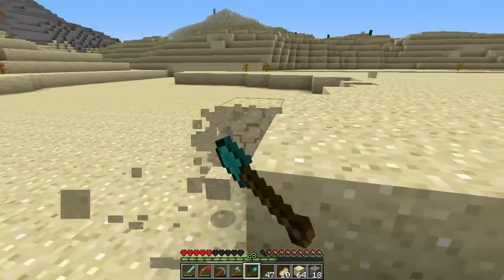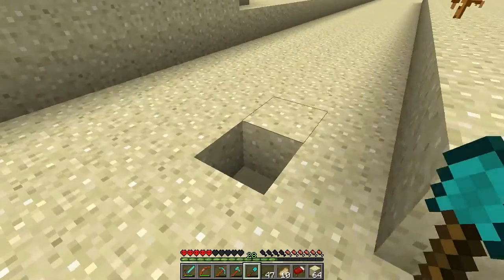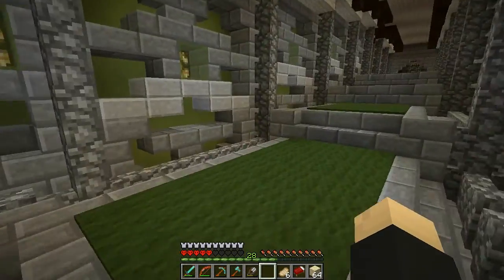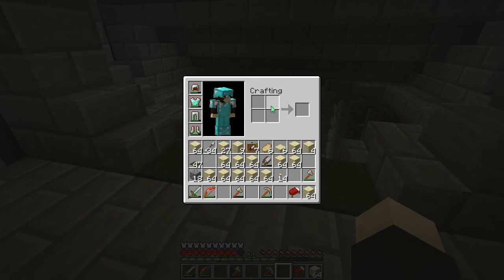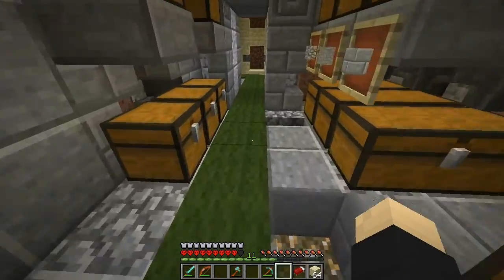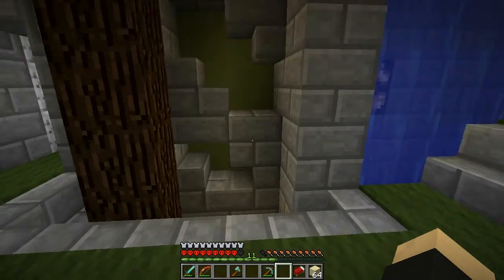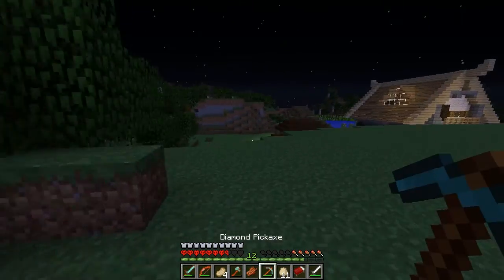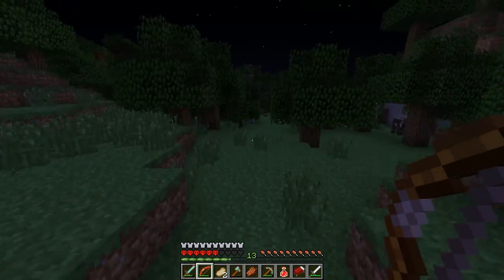Minecraft :: Super Ultra Hardcore II 027 - Storage Room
-Super Ultra Hardcore (SUHC) is a game variant that i have been wanting to record for a long while now. Although i'm not sure if SUHC is even a variant that exists. I shall coin that name in the name of names, i hereby decree it!

-This is a second attempt at SUHC. I started over because the first attempt was poor quality. I didn't know how to commentate and I doubted myself throughout the entire series. I feel like I could do better with more confidence! Let's do this thing!

Seed: 2556637

[ Links ]

[ Channels ]